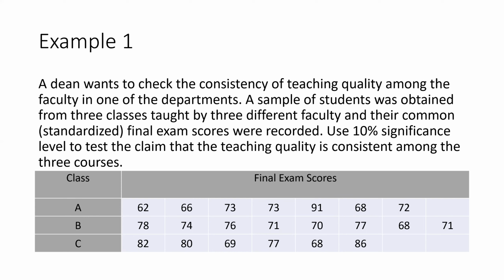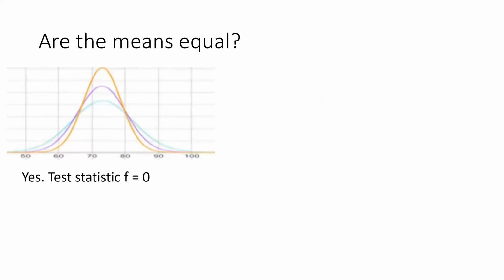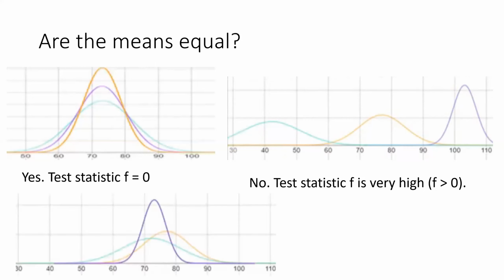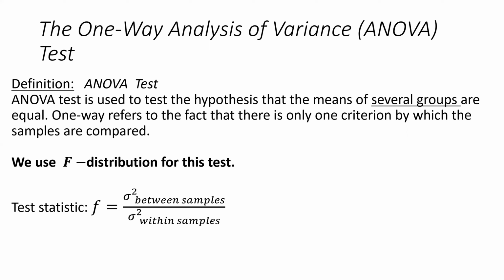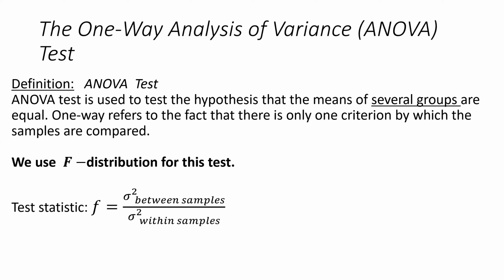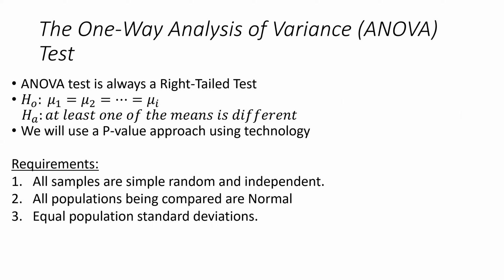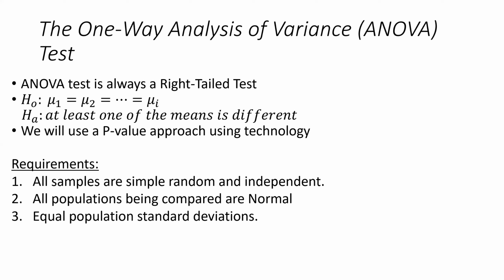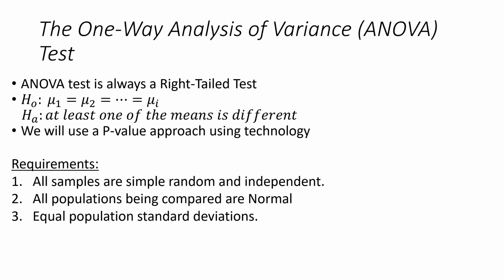1401 intro to ANOVA test